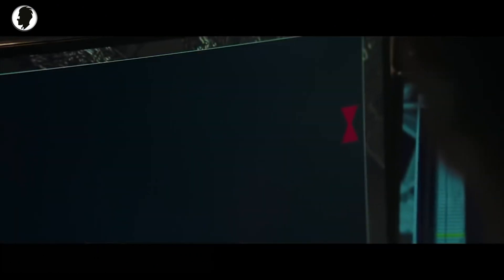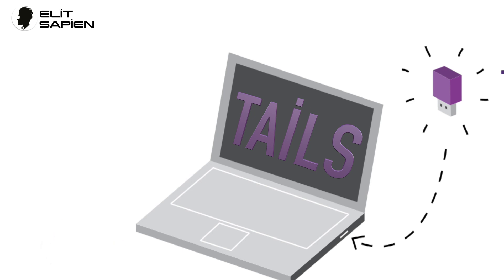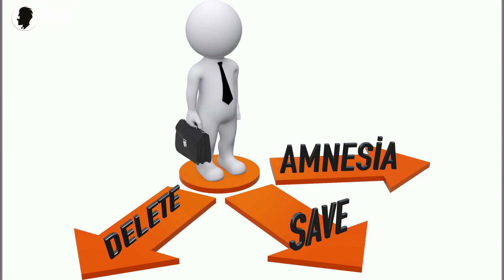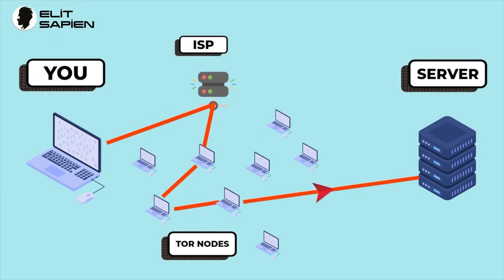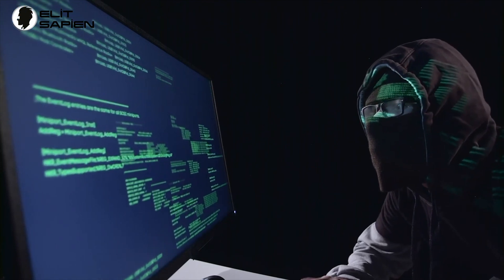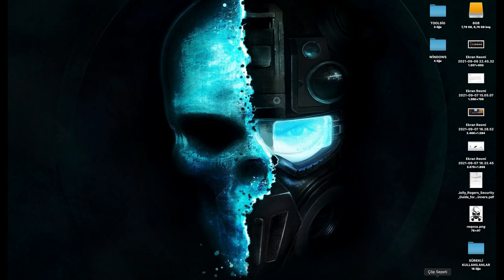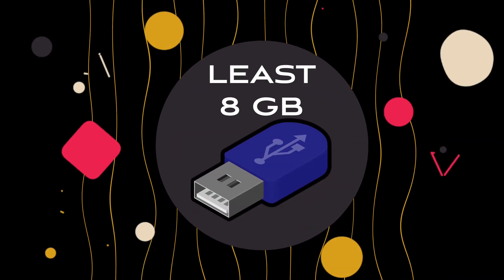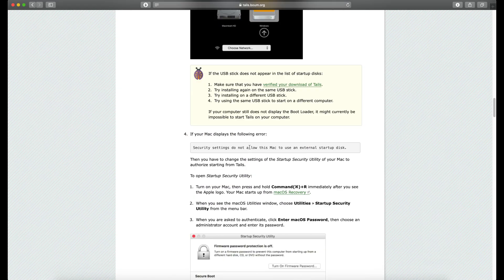What is TAİLS OS | Tutorial | Edward Snowden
Is Tails really Safe..?.

Did edward Snowden use ?

What is tail,how to use,how to work,how to install ?

All them include in video !!!

--- SUPPORT ME ---
My wallet is Tether
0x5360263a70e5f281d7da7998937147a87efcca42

 ===TAİLS DOWNLOAD===

===GUİDE BEGİNNER===

===TAİLS WİNDOWS===